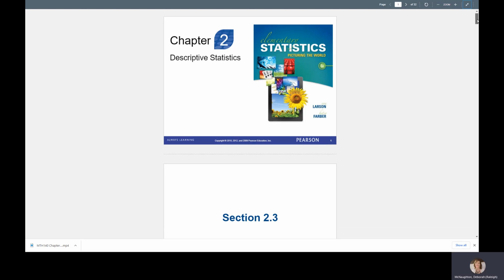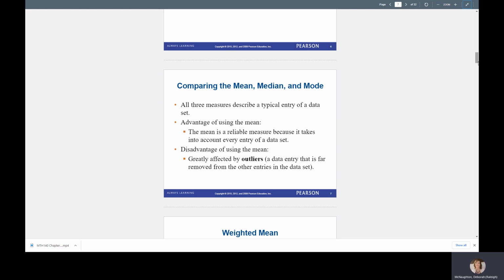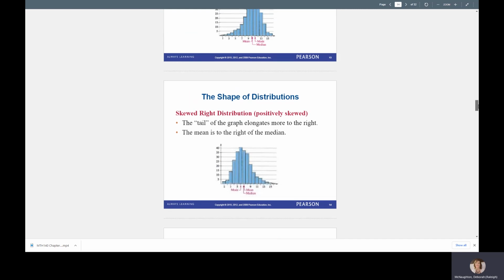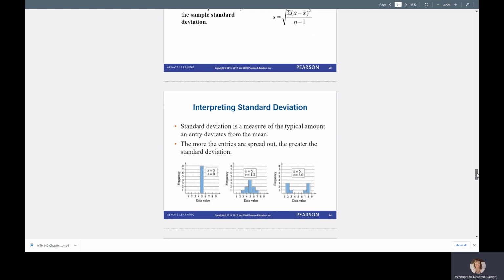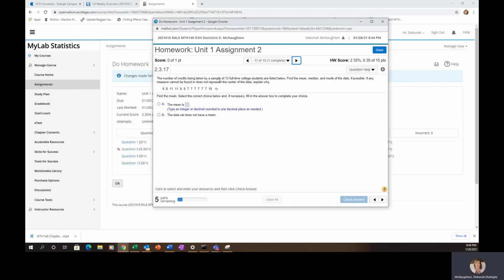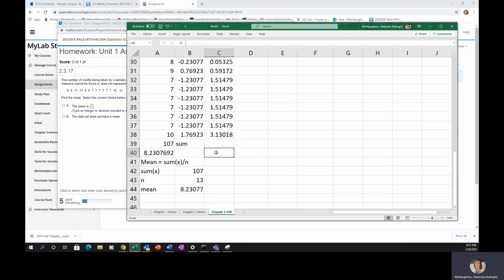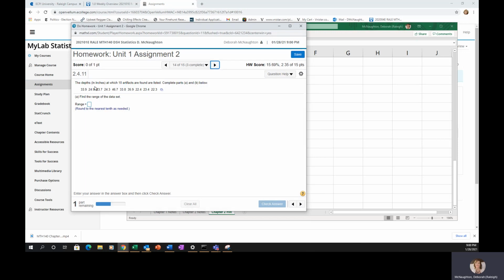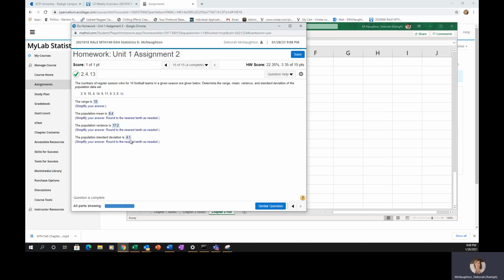MTH140 Chapter 2 3 and 2 4 Video